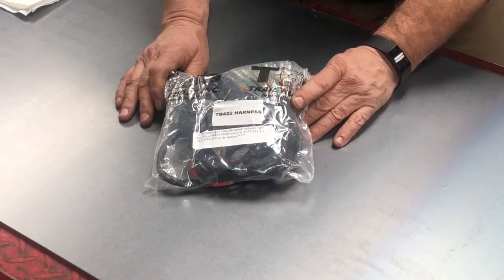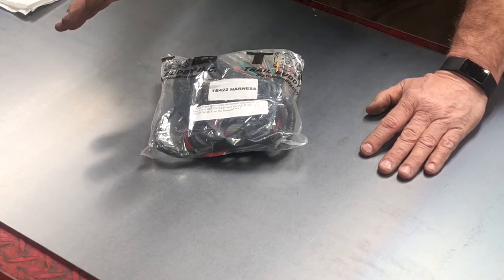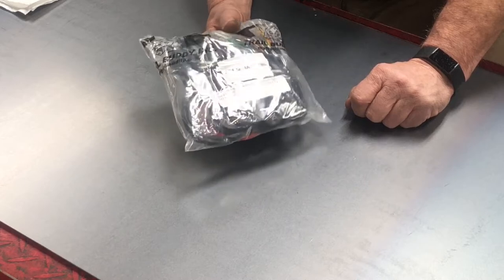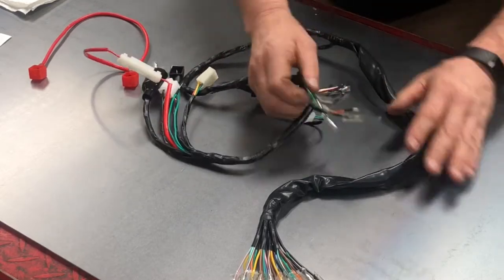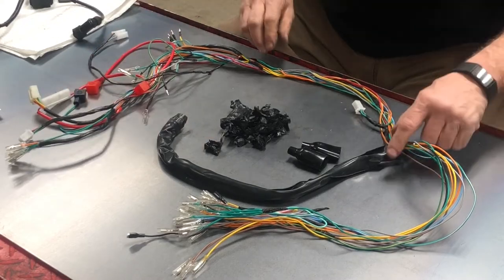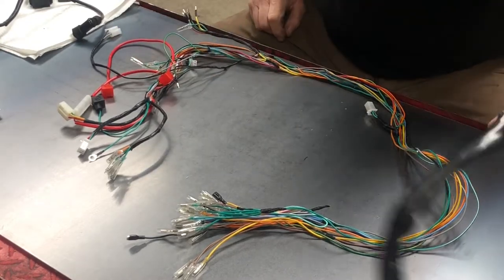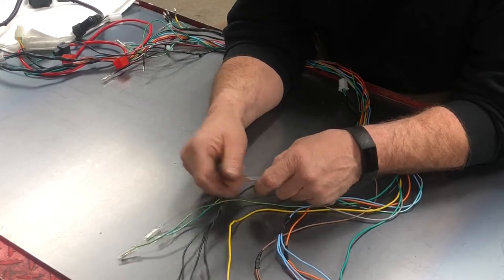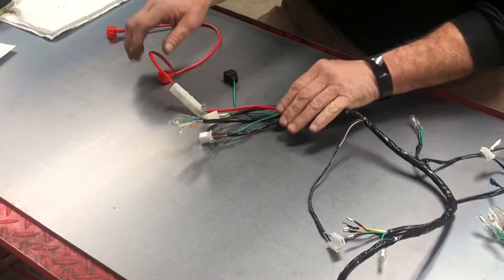Lifan wiring - Trail Buddy TB422 harness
If you are using turn signals on your Lifan powered build, the TB422 harness from Trail Buddy is a popular option.  In this video, we go from opening the package to putting the harness on a bike and explain the wiring functions along the way.